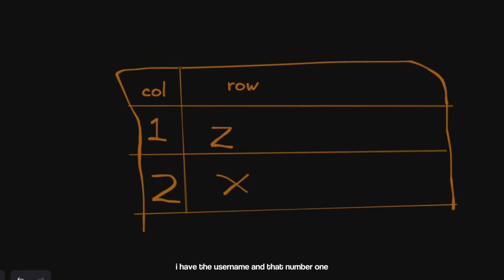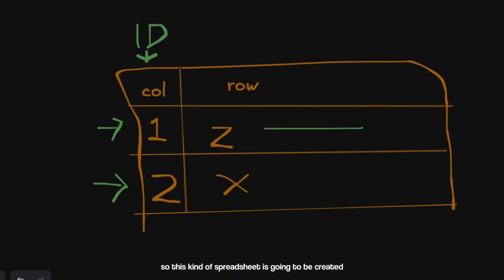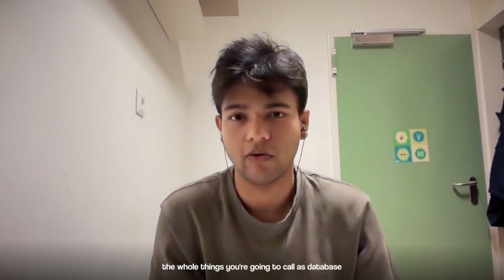What Is a Relational Database? (For CS Major Students or Dummies)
Hi, I’m sorry if some parts sound unclear. I’m still improving how I explain things. I made this video to give a simple idea of what a relational database is for first-year CS major students. I also had a hard time understanding it and finding a beginner-friendly explanation, so I wanted to create something that might help others too.

intro from @Livakivi ( i just like it :)